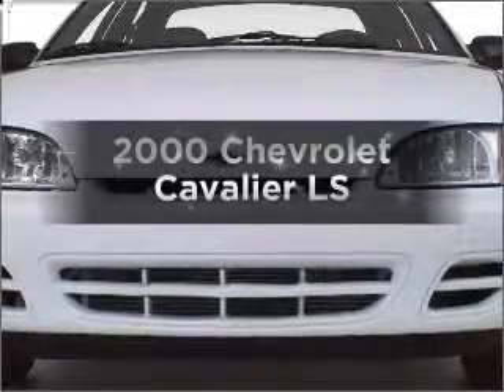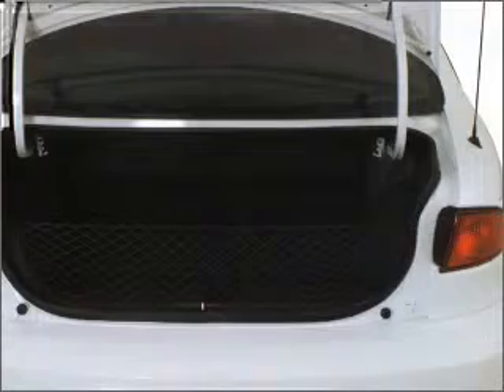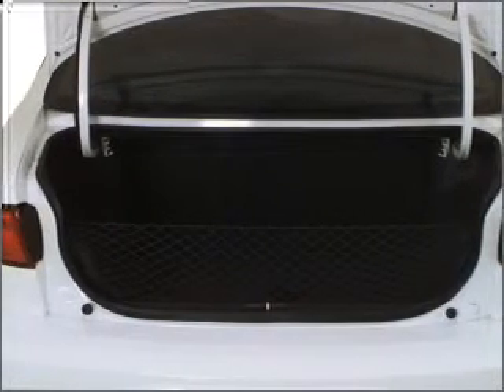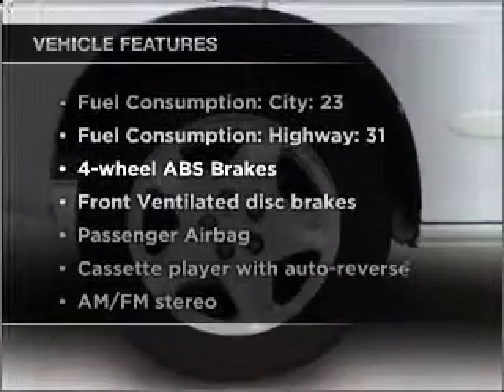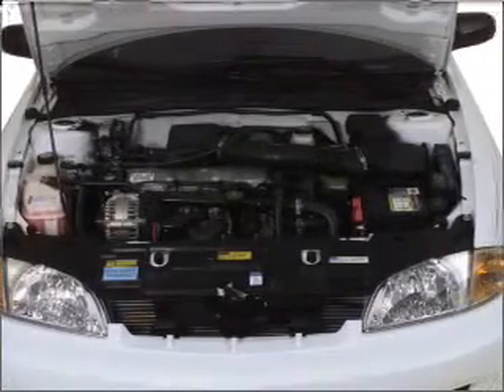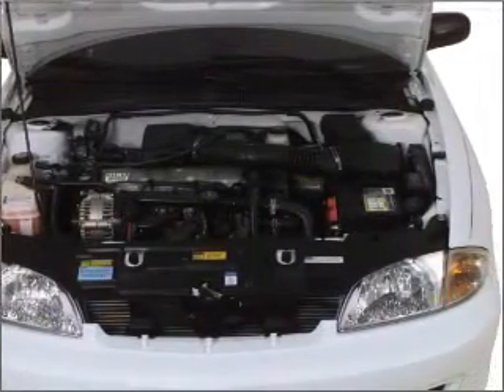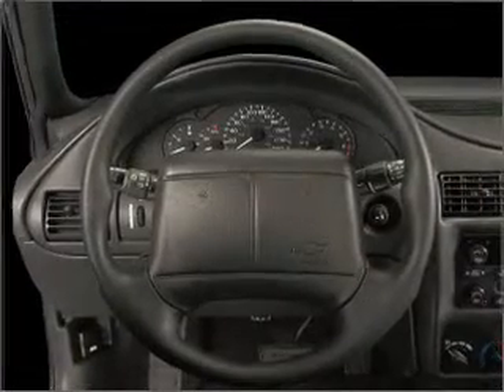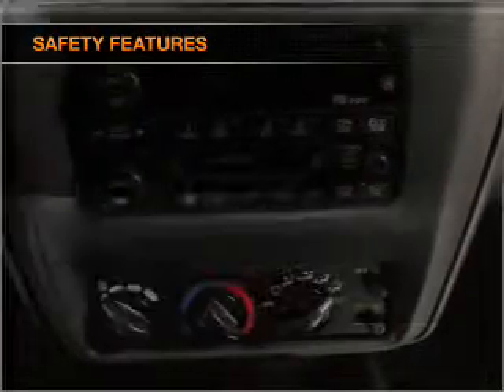2000 Chevrolet Cavalier - Hermitage PA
Year: 2000
Make: Chevrolet
Model: Cavalier
Trim: LS
Engine: 2.2 liter inline 4 cylinder 8 valve
Transmission: 4-Speed Automatic
Color: Tan
Mileage: 64485
Address:
1520 North Hermitage Road